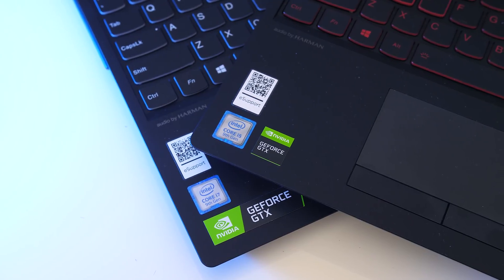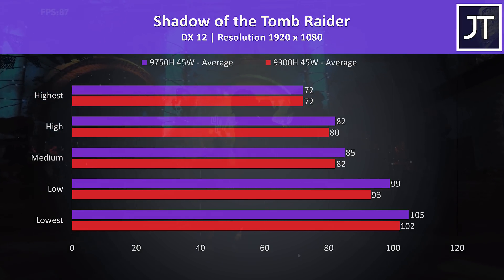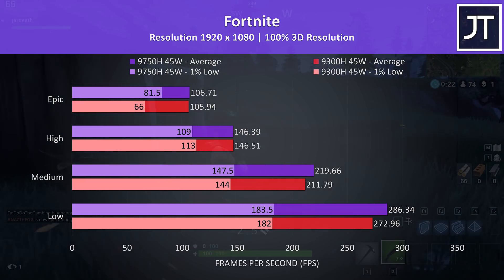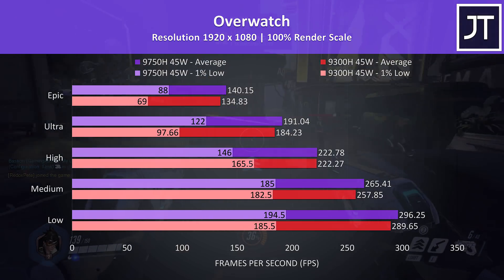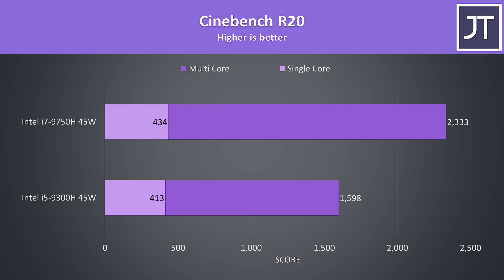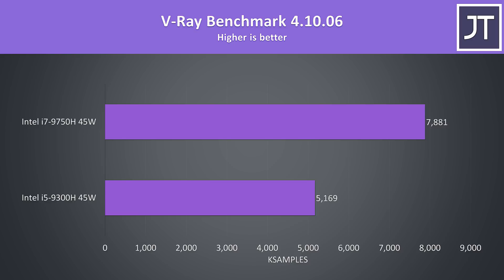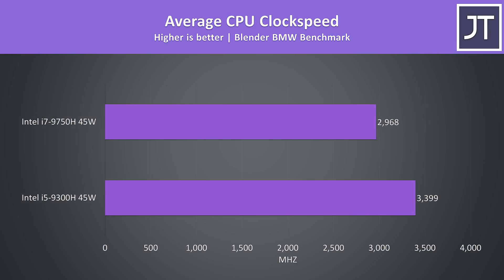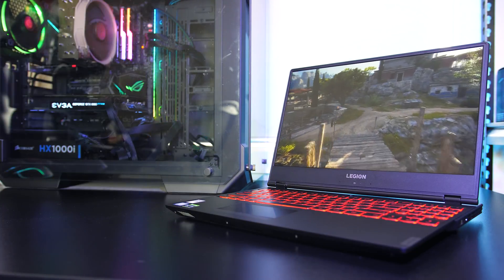4 or 6 CPU Cores For Gaming Laptop? Intel i5-9300H vs i7-9750H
How many CPU cores does your gaming laptop need, 4 or 6? I've compared the Intel i5-9300H and Intel i7-9750H in 15 different games as well as a number of applications to show you the differences!

*** Check Prices ***
i5-9300H Laptops
i7- 9750H Laptops

i5 vs i7 Timestamps:
0:00 Intro
0:08 CPU spec differences
0:31 Laptops tested
0:51 Red Dead Redemption 2
1:11 Battlefield V
1:32 Shadow of the Tomb Raider
1:49 Apex Legends
2:04 Call of Duty: Modern Warfare
2:21 Assassin's Creed Odyssey
2:37 Control
2:56 Borderlands 3
3:15 Fortnite
3:35 The Witcher 3
3:47 Ghost Recon Breakpoint
4:04 Rainbow Six Siege
4:26 CS:GO
4:46 Dota 2
5:10 Overwatch
5:43 All Game Differences (Max Settings)
6:11 All Game Differences (Min Settings)
6:36 Application Tests (cinebench/premiere etc)
10:18 Power Draw/Clockspeed/Temperatures
11:08 Battery Life
11:23 Price Difference
11:36 Conclusion - 4 core i5 or 6 core i7?

Applications Tested:
Adobe Premiere CC 2020
Blender
Cinebench R15
Cinebench R20
7-Zip 19.00 (compression/decompression)
VeraCrypt 1.23 (AES encryption/decryption)
Handbrake 1.2.2 (transcode 4K to 1080p, and 1080p to 720p)
Geekbench 4.3.4
Corona 1.3
V-Ray 4.10.06